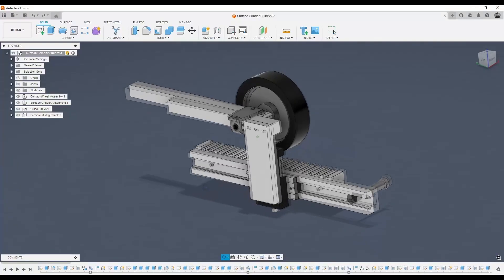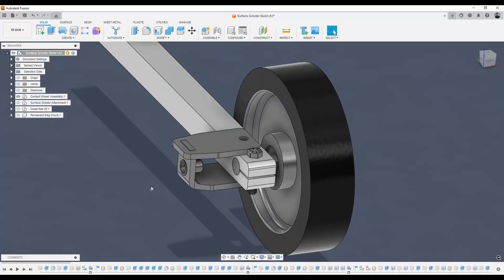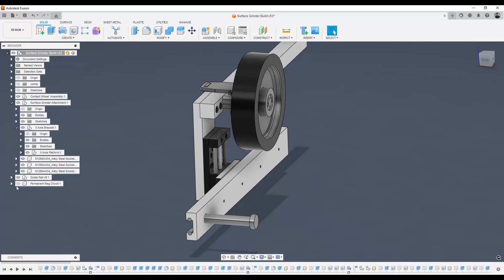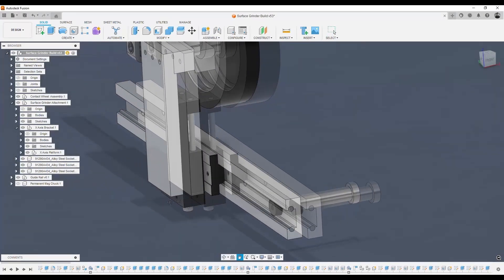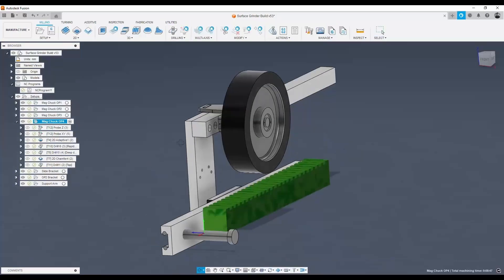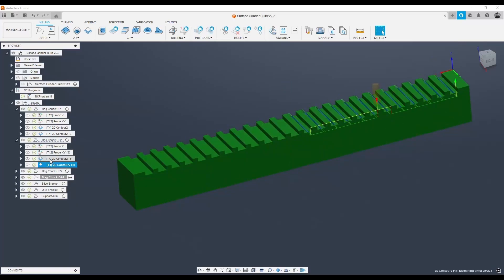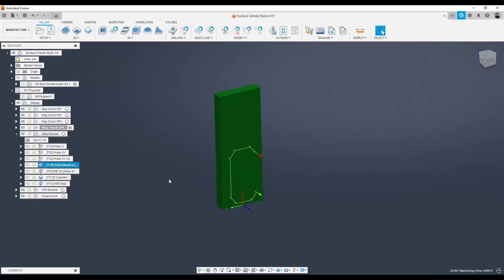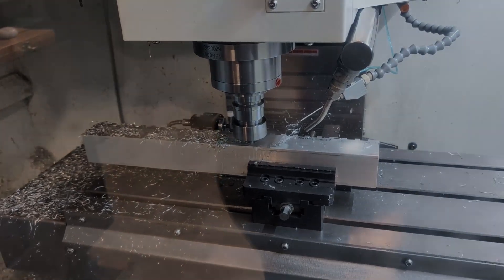Milling a Surface Grinding Attachment with the SYIL X7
In this video excerpt, I show how I use Fusion 360 to model a Horizontal Surface Grinding Attachment for my TW90 Belt Grinder and how I milled it on my SYIL X7 Vertical Machine Mill.

The Complete Video can be found on my channel or by following this link.

Inspiration for this build goes to Tyrell Knifeworks. Please find their video here complete with product links.